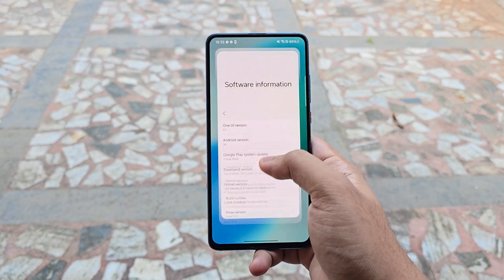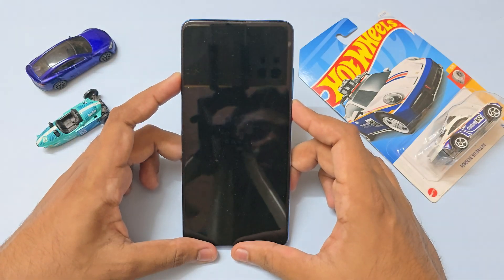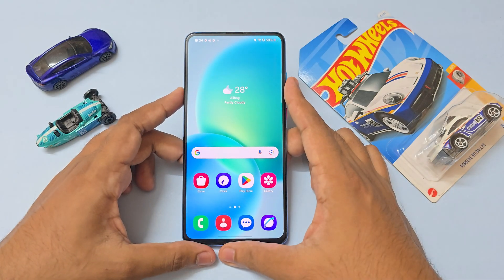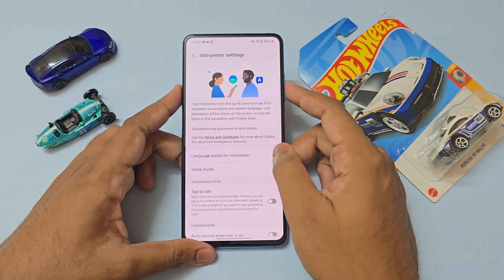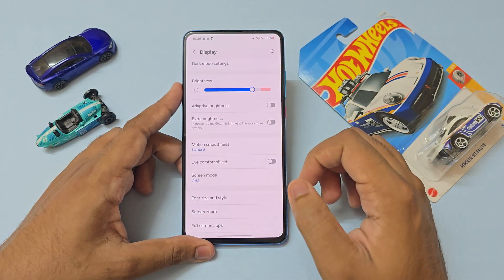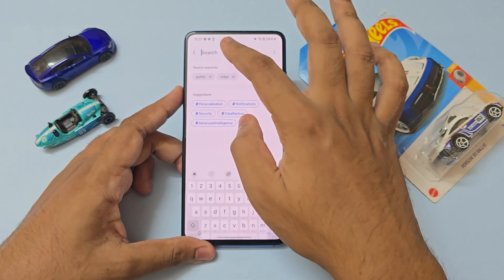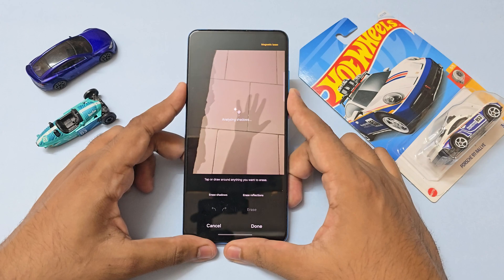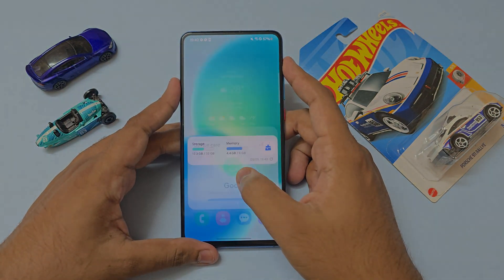Samsung Galaxy Features on Xiaomi - One UI 6.1 ROM for Redmi K20 Pro Update & Review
Samsung’s One UI 6.1.1 is here on the Redmi K20 Pro / Mi 9T Pro – thanks to an amazing port from @durmiss